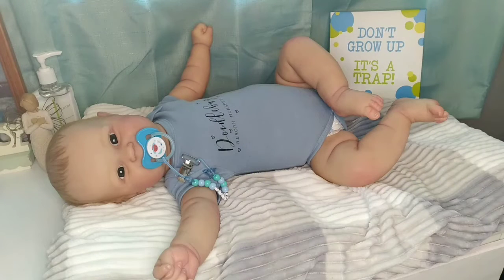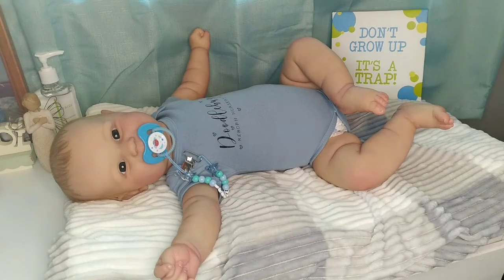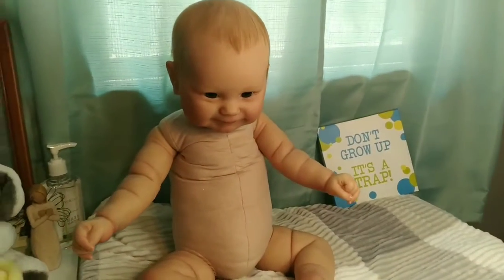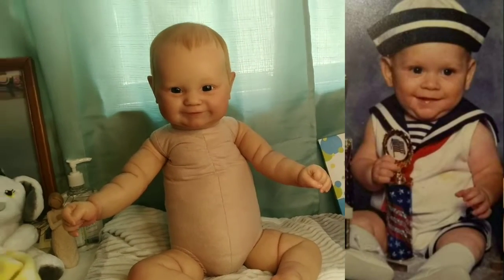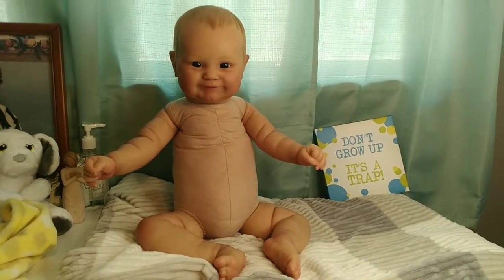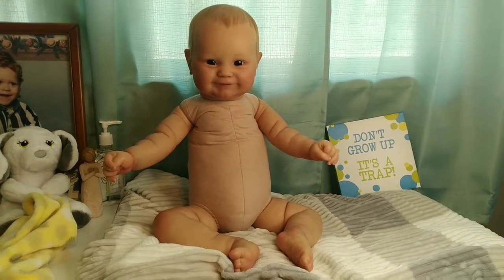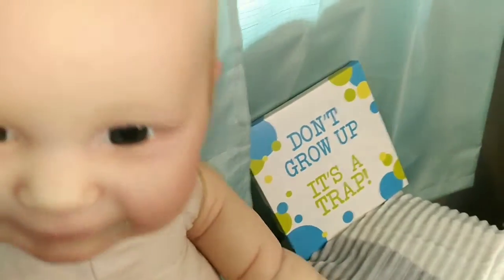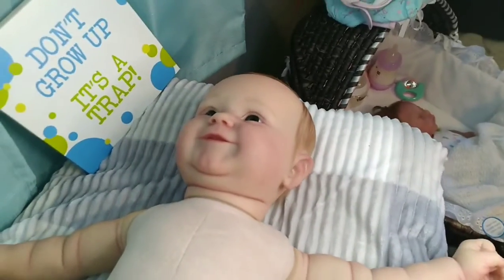Reborn Baby Skyler's Up Close Descriptive Details ~ Maddie Brown ~ Doodlebug's Reborn Nursery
⚠️ This Channel and video is intended for adult viewers or persons 13 years of age or older. Reborn baby dolls are fine adult collectibles and are intended for adult collectors.

Friend us on Facebook for more dolly pics and videos!

Today's vlog:
Come see up close details of Maddie sculpt by Bonnie Brown. This baby was skillfully brought to life by Meaghan Johnson Fronabarger of Doodlebug's Reborn Nursery. You can find her on Facebook and Instagram.  We will be going over his overall appearance, sculpting, and painting details. This will be a highly descriptive video for anyone who might be visually impaired. Enjoy the video.